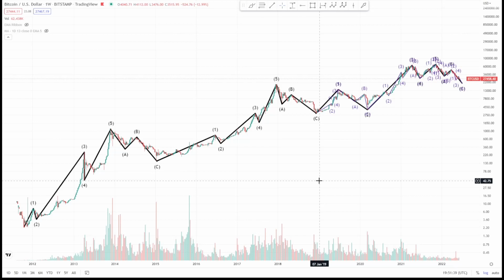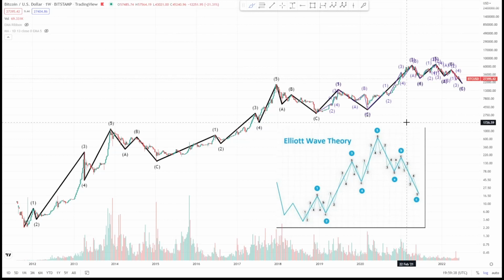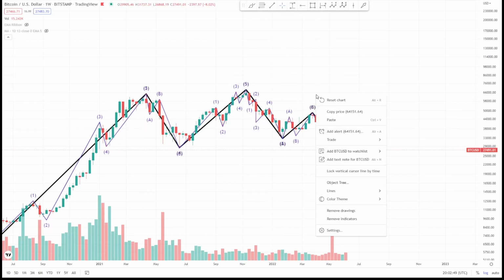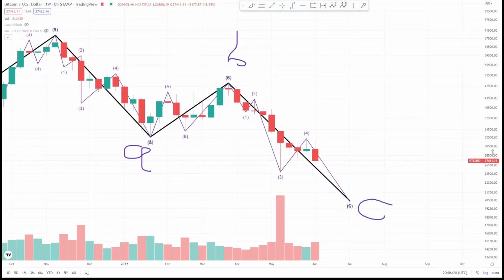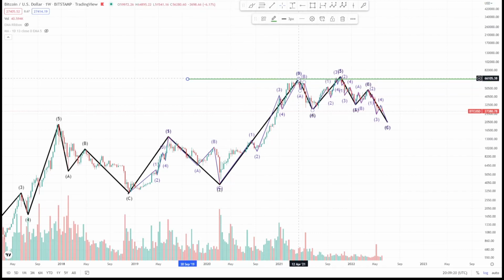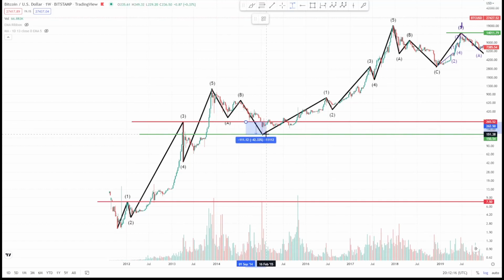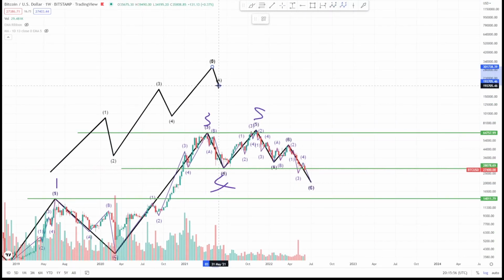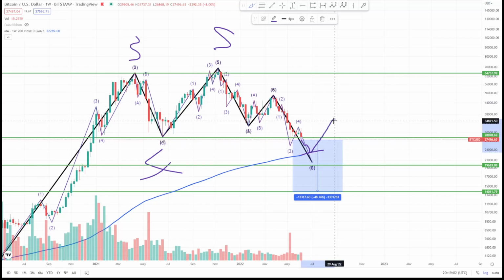Bitcoin: Elliott Wave Theory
Bitcoin BTC: Elliott Wave Theory - Crypto Technical Analysis and Price Prediction

Chapters:
0:00 How To Use Elliott Waves
13:10 Bitcoin Technical Analysis